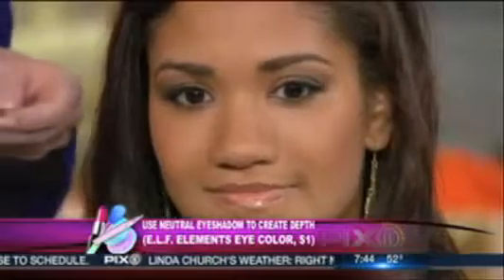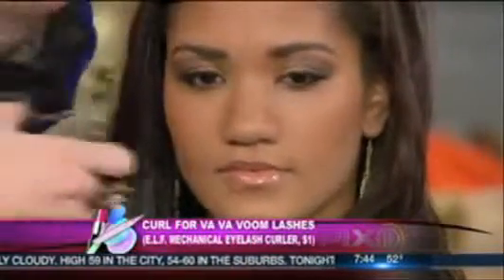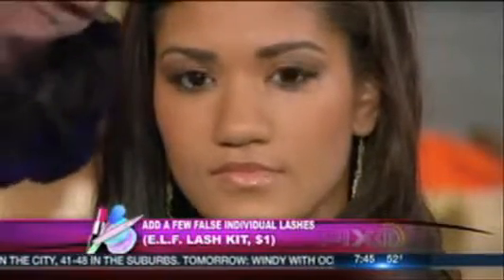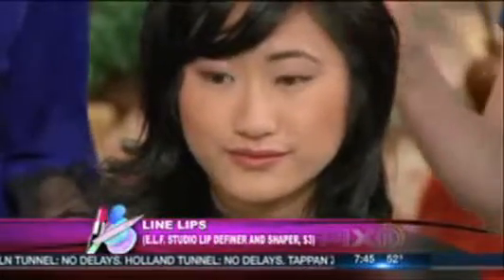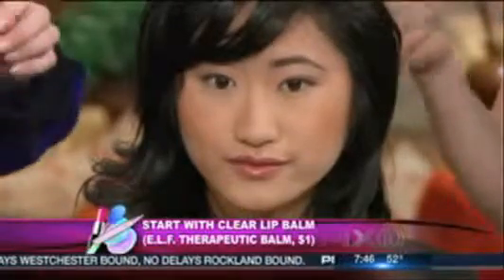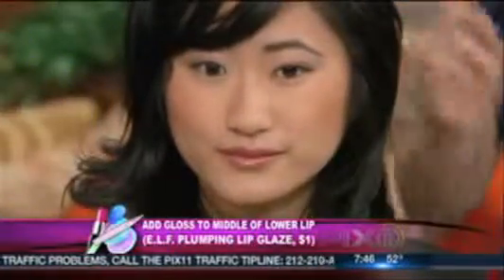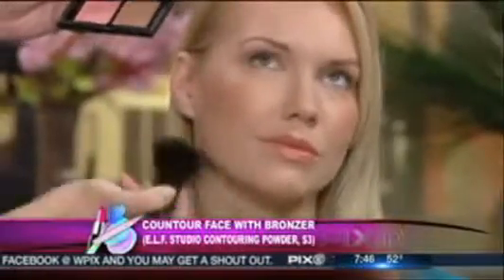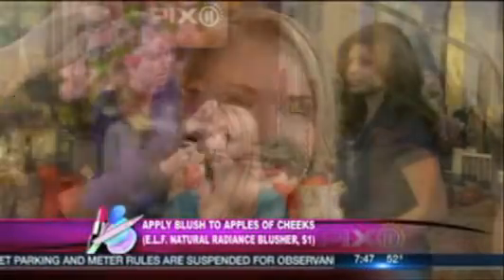Pix 11- Get Three Looks for $5 each!